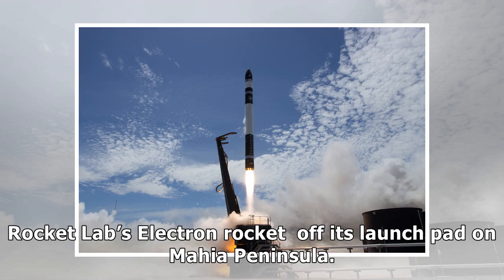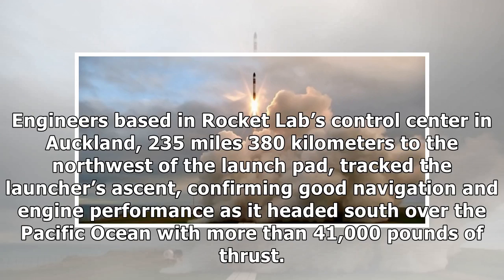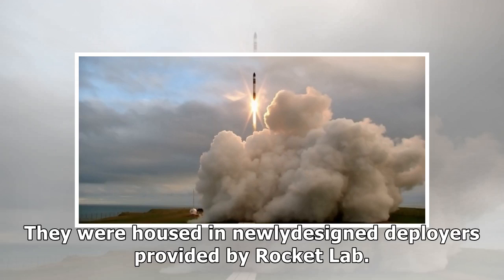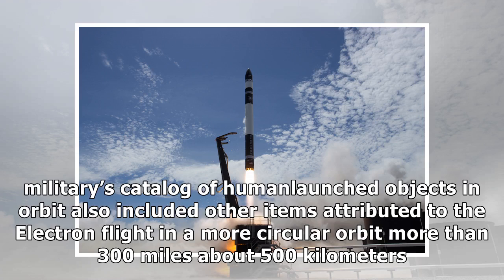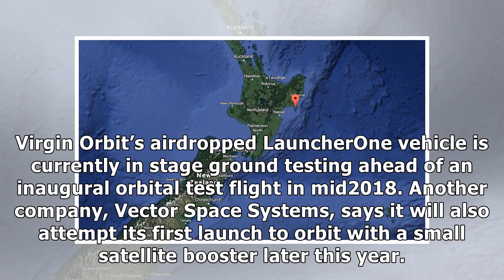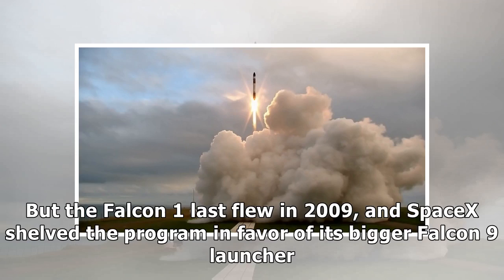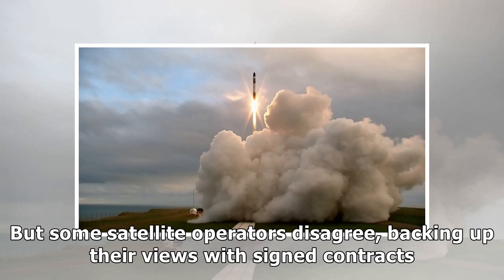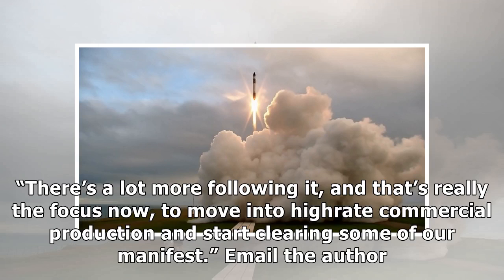Rocket lab delivers nanosatellites to orbit on first successful test launch